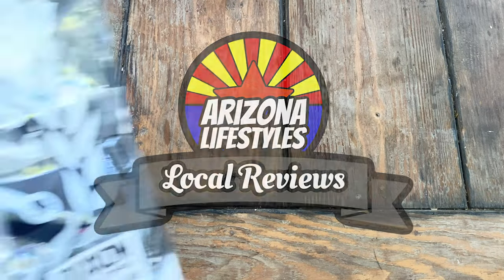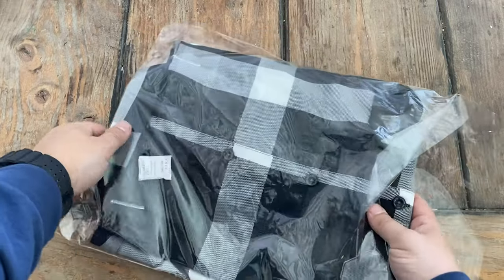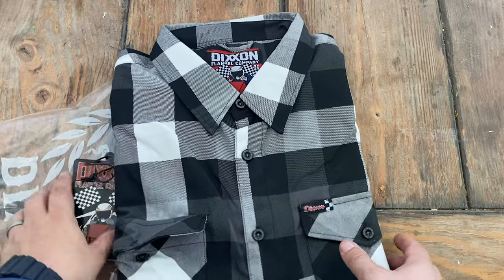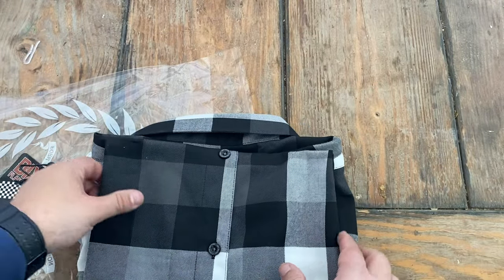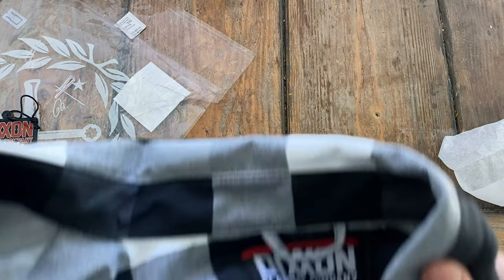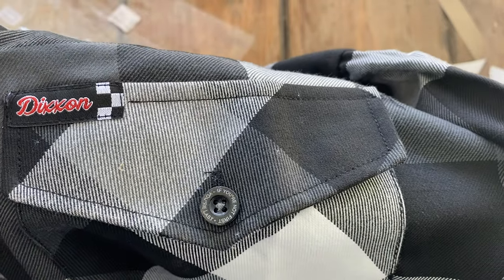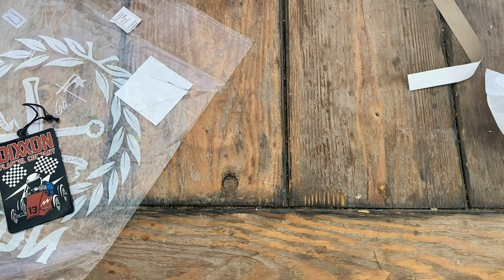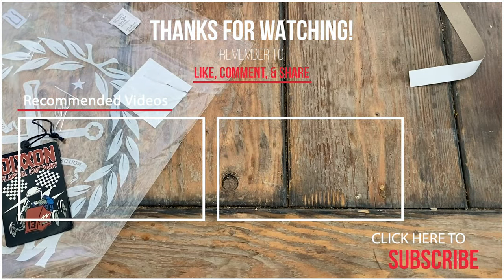Dixxon Flannel Company -The Finish Line for $25 bucks- Unboxing and Review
I guess I now have a problem - I went back and burchased the Finish Line Flannel for my entire family. so here is the un-bagging and review! What a value for $25 bucks!

All music used on this video is Licensed through Soundstripe:
6Q4SCCMLPUM0PHP4